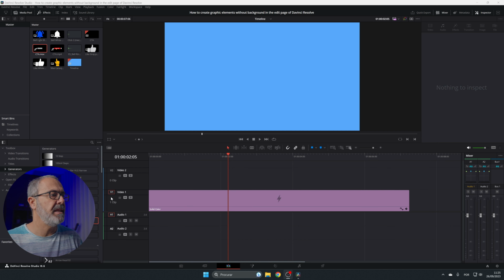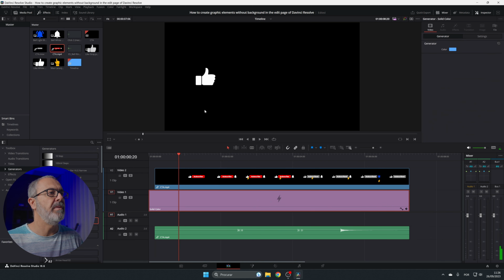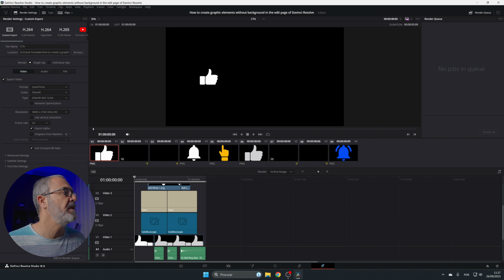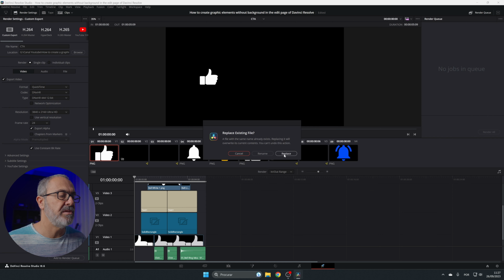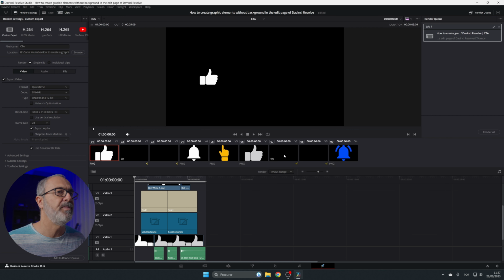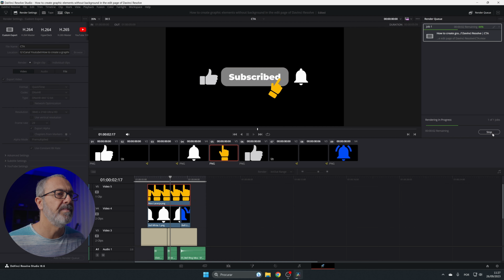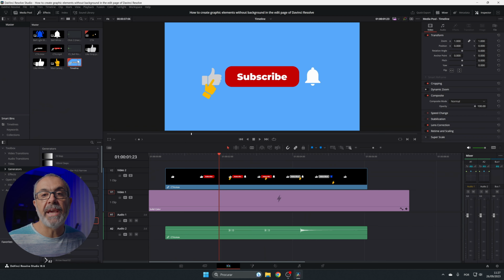How to Export Videos Without Background in Davinci Resolve for beginners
Unlock the full potential of Davinci Resolve with our expert guide on exporting videos withou background  seamlessly. Whether you're a beginner or a seasoned pro, our step-by-step tutorial will walk you through the export settings. This is related to my last video where I explain how to create a graphical element in the edit page of Davinci Resolve

My Gear

Cameras & Lens

APS-C

Full Frame

Camera Rig